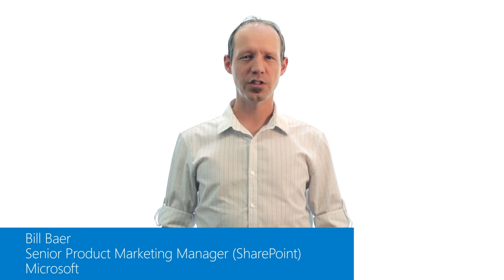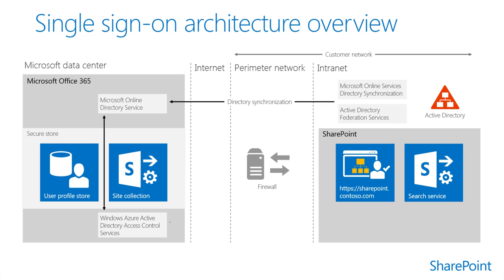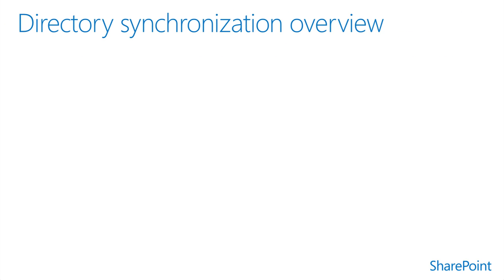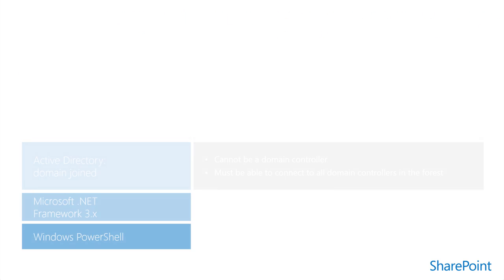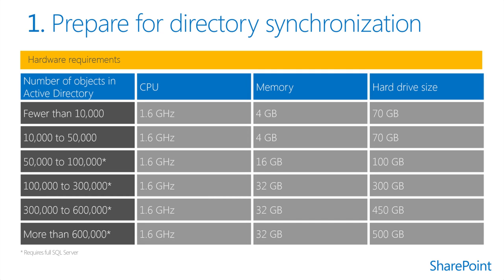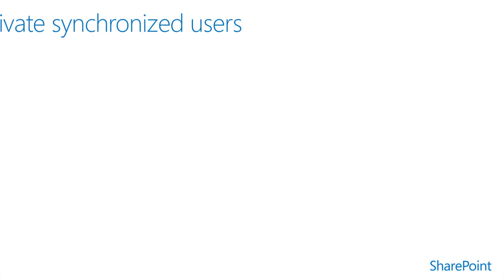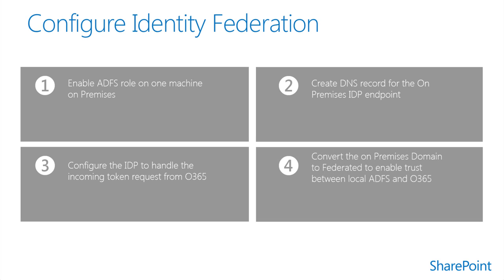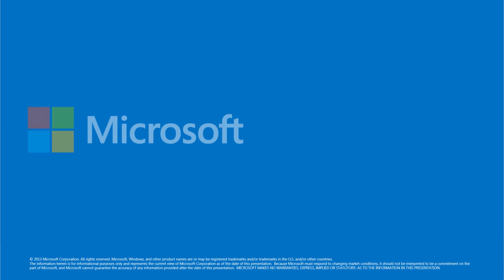SharePoint Hybrid - Module 2.2 - Directory Synchronization with Single Sign On for SharePoint hybrid